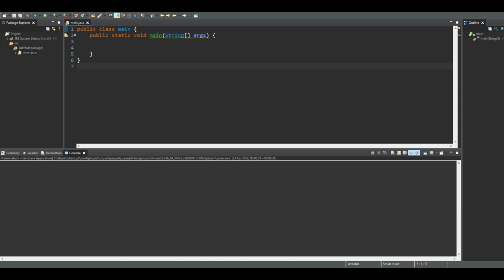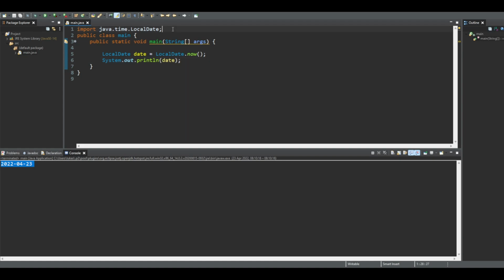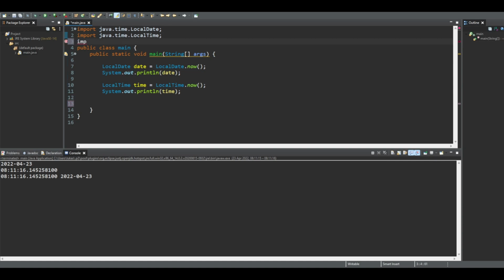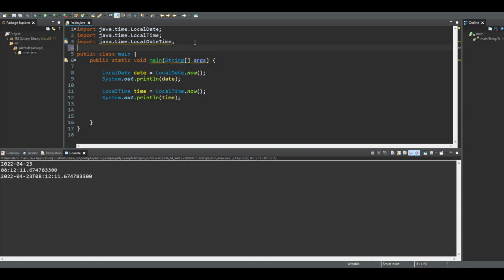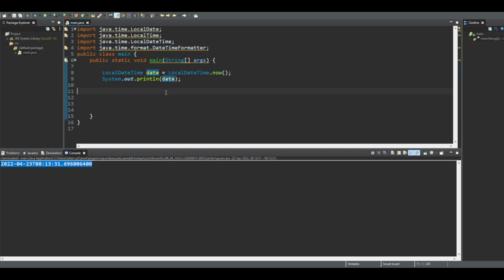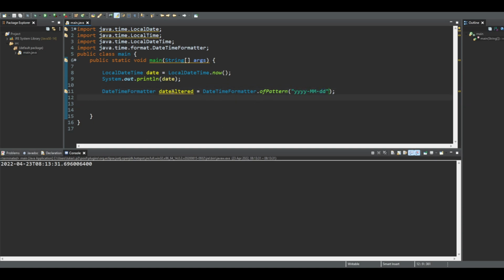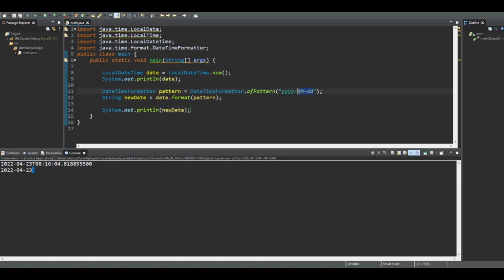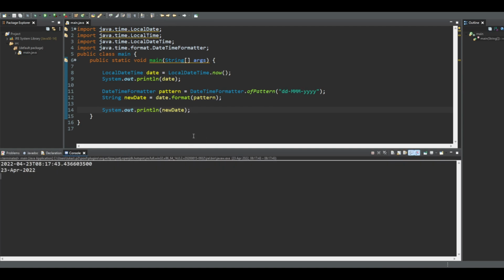Learning Java 16 - Get Current Date/Time with Formatting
A tutorial on Java Programming on how get and use the Time class including classes: Time and Date